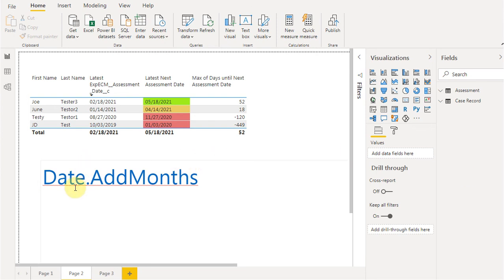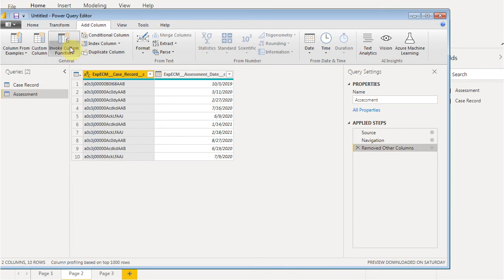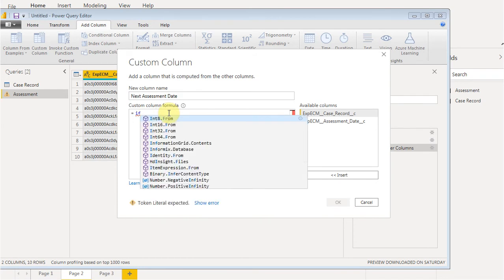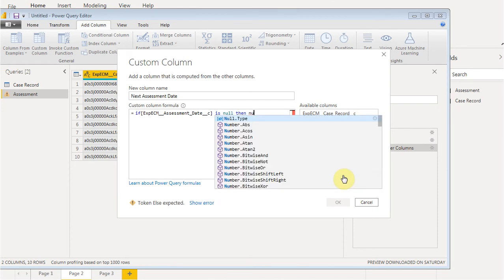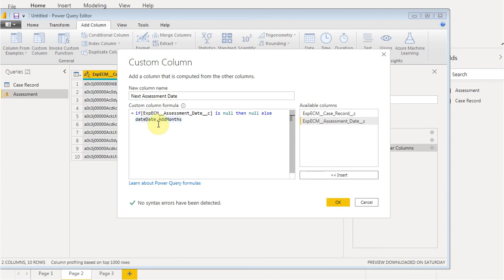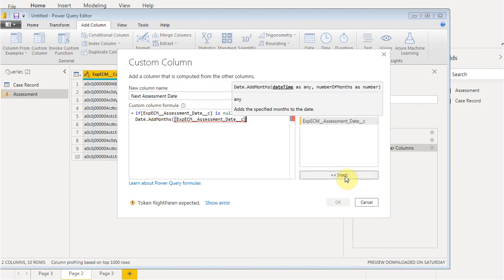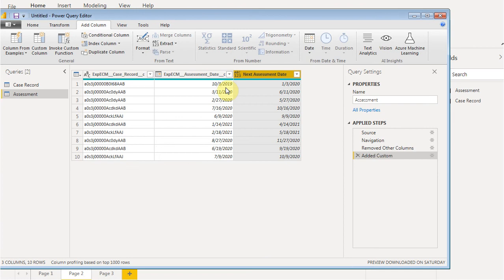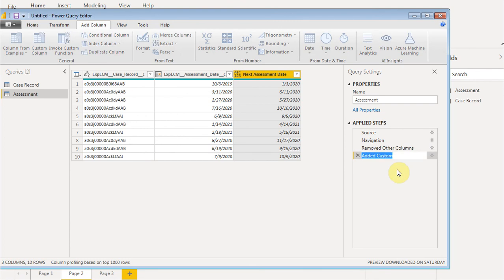Use Date.AddMonths function to create a new Column of future Dates in Power BI - Power Query Editor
Uses the Date.AddMonths function in a Formula to create a new Column of future Dates in Power BI. If the Date is blank, the formula returns a Null value.  Uses this Power Query Editor formula: if[ExpECM__Assessment_Date__c] is null then null else Date.AddMonths([ExpECM__Assessment_Date__c],3)

3. Use Date.AddMonths function to create a new Column of future Dates in Power BI - Power Query Editor (3m00s)

4. Use Duration.Days and LocalNow for Days until/since a Date in Power BI using Power Query Editor (4m22s)

6. [return to first step] 1. Use a Rule to Conditionally Format a Date Column in Power BI (3m10s)